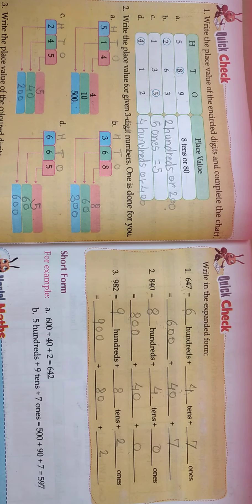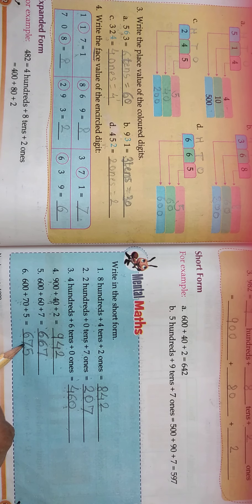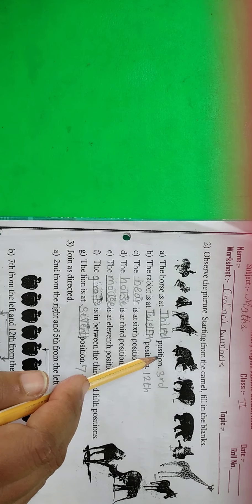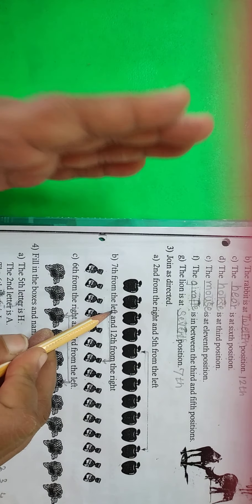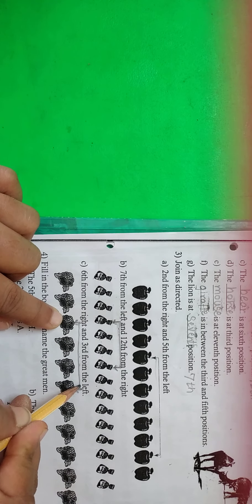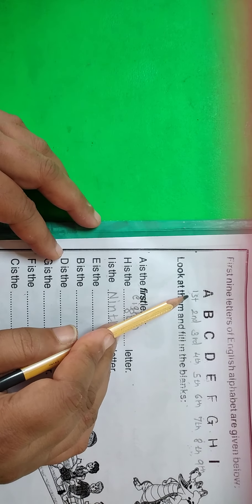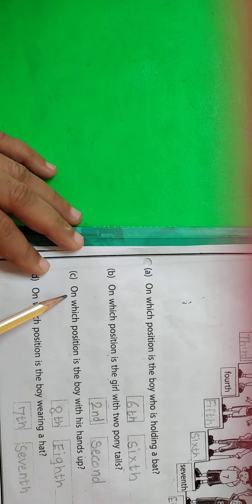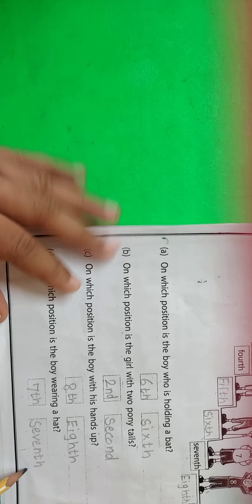worksheet of ordinal numbers- Pritam wadke